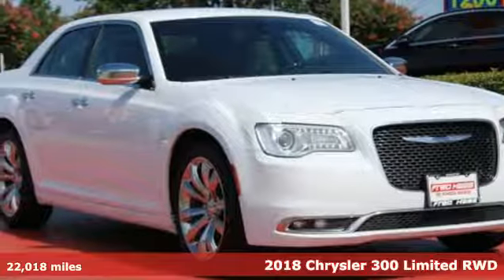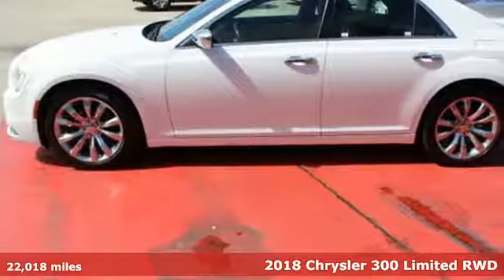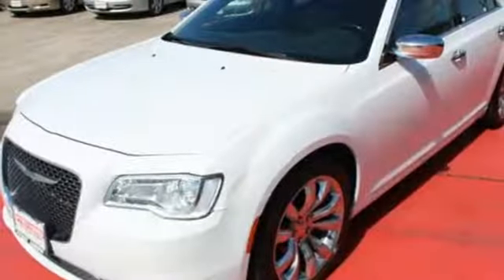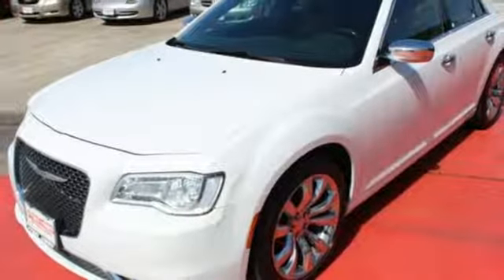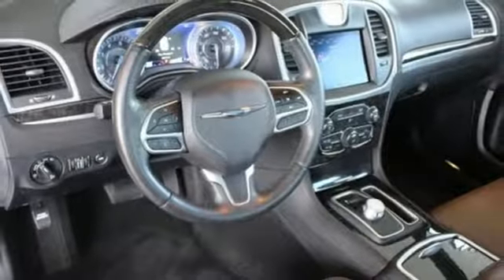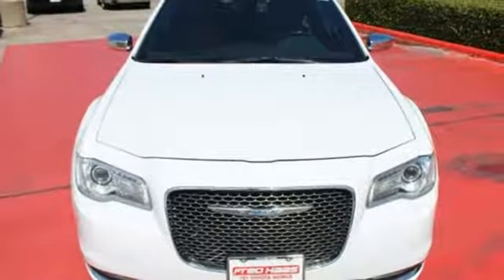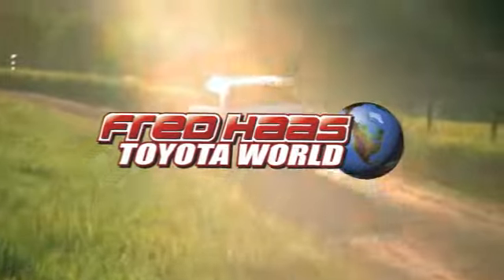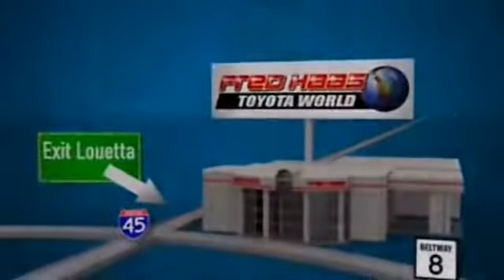Used 2018 Chrysler 300 Spring TX, TX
Year: 2018
Make: Chrysler
Model: 300
Trim: Limited
Engine: 6 Cyl. 3.6 L
Transmission: Automatic
Color: Bright White Clearcoat
Interior: Deep Mocha
Mileage: 22018
Stock #: JH127176P
VIN: 2C3CCAEGXJH127176

Address:
20400 Interstate 45 North